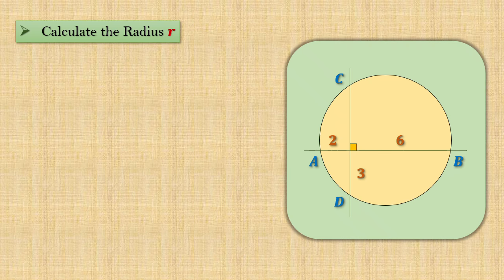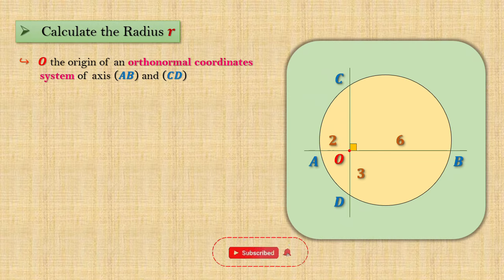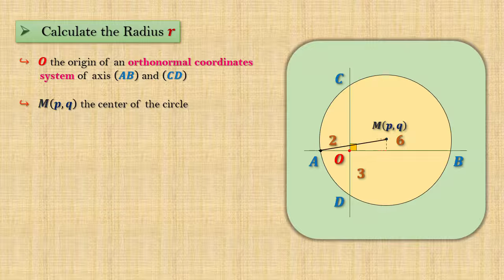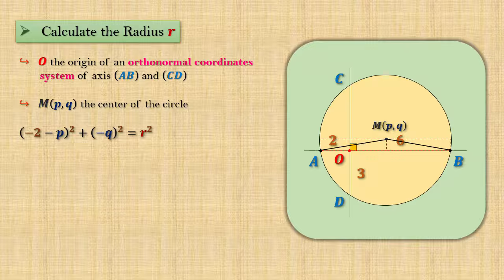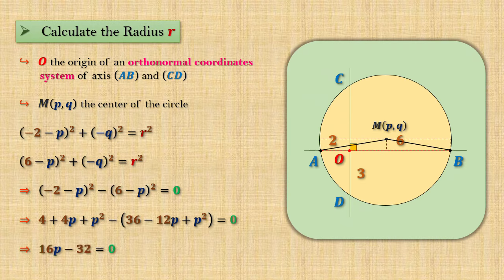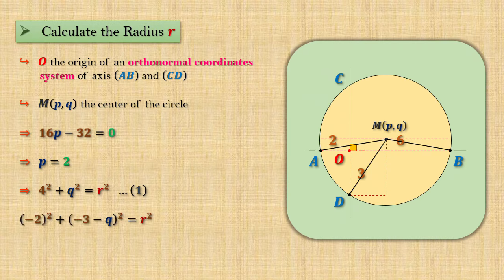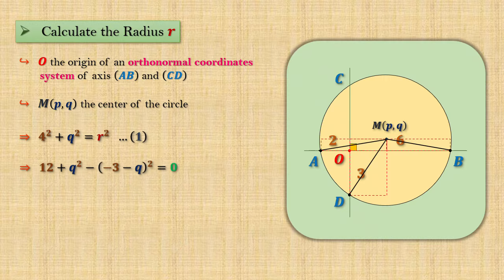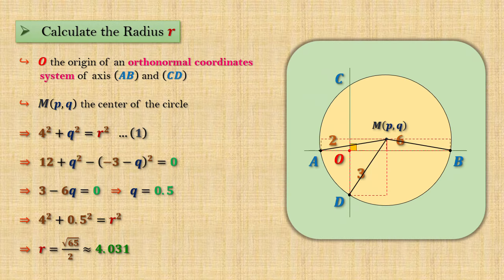Can You Solve This Circle Puzzle?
This video walks through a geometric puzzle involving a circle and two perpendicular lines, showing step-by-step how to use given distances to calculate the circle's radius. Diagrams and equations are used to make the solution clear and engaging for viewers, offering a detailed math tutorial on how to solve this geometry problem. It provides a clear approach to find radius of circle and tackle similar geometry problems.